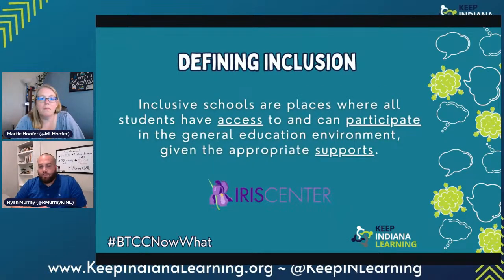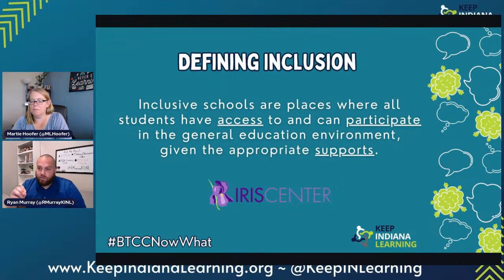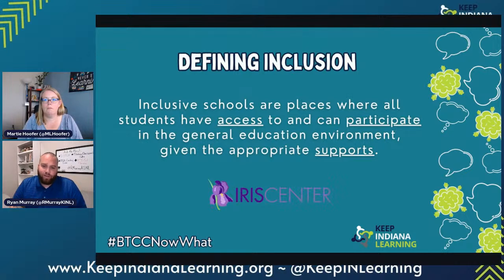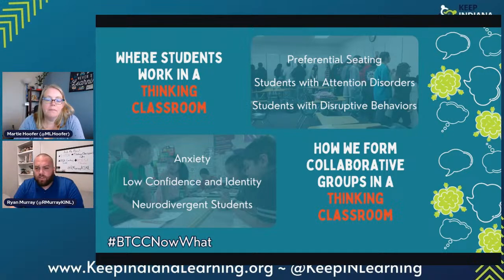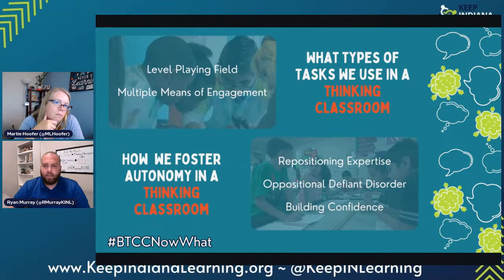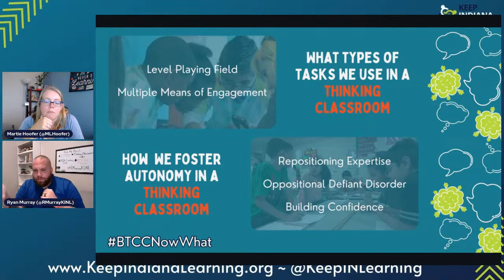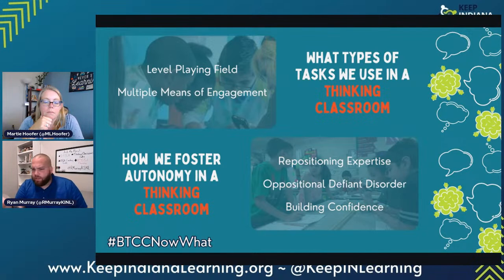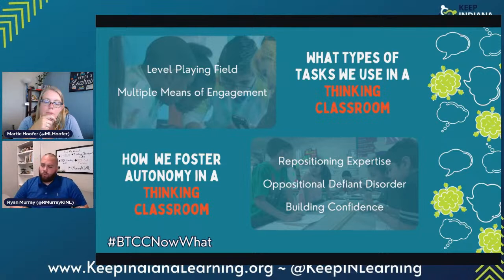"Now What?" Summit - Inclusivity & Accessibility in the Thinking Classroom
The thinking classroom is one that is open and accessible to all, so how do we make sure that happens?  Using the fourteen practices, this session will identify ways to maximize inclusivity and accessibility in ways that are authentic and practical.